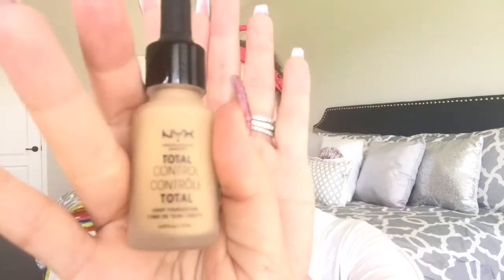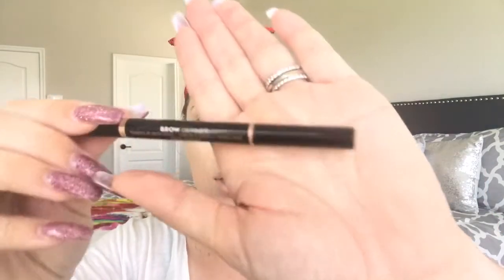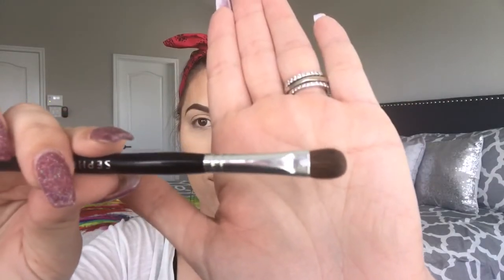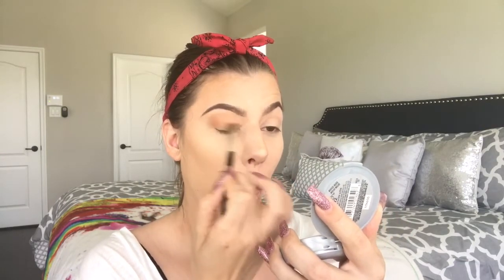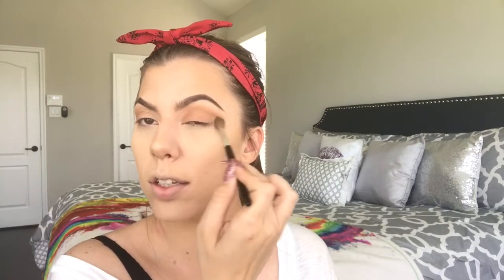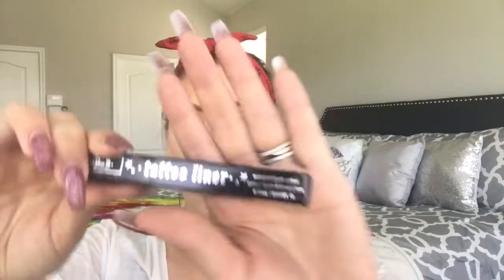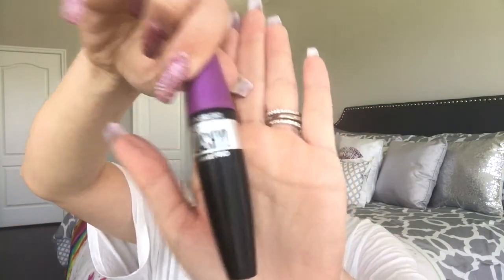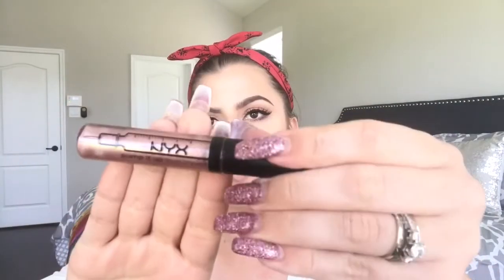0-100 full face/go-to makeup tutorial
Hey guys! Welcome back! This is my go-to makeup tutorial!! If you aren't sure what you want to do with your makeup, this is the tutorial for you! If you have blemishes, I've got you covered! If you want winged liner, I have you covered!! I got your back!!

Products used:
NYX matte setting spray
NYX total control foundation
Tarte shape tape concealer
MAYBELLINE shine free loose powder
Anastasia Beverly Hills Brow Definer
Anastasia Beverly Hills Burnt Orange shadow
Physicians Formula Bronze Booster
L'Oréal True Match blush Baby Blossom
NARS albatross hi lighter
Cover Girl so lashy
Ardell Demi Wispies lashes
ColorPop boys town lip liner
NYX lip Lingerie Satin Ribbon
NYX plump it up Jessica